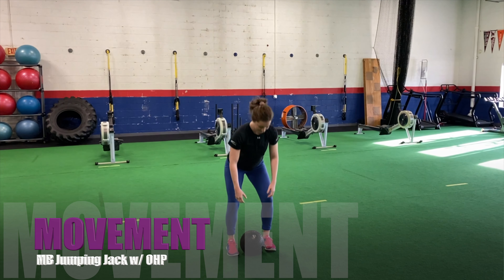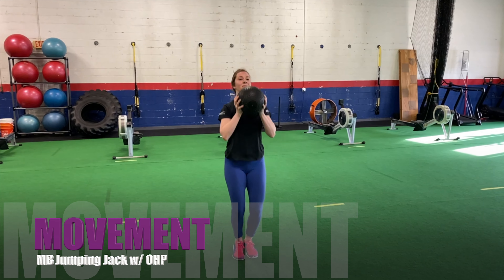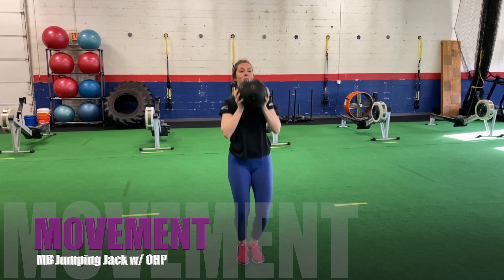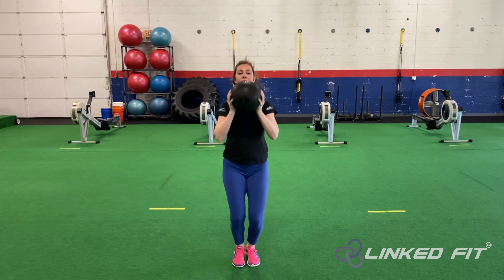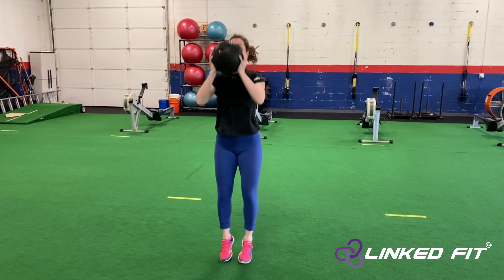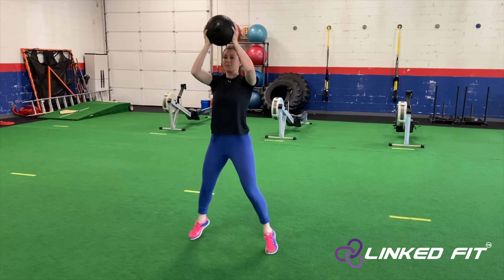Movement: MB Jumping Jack w/ OHP